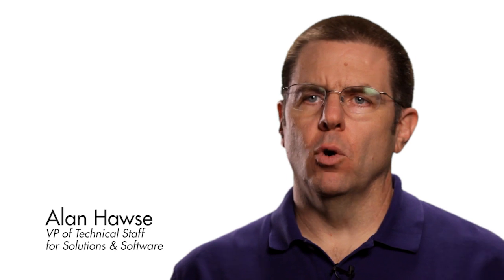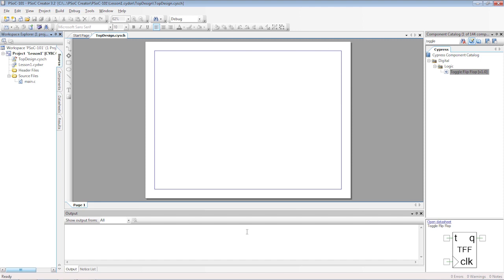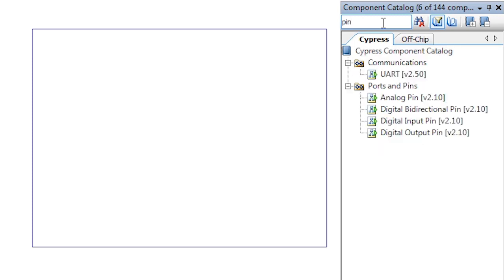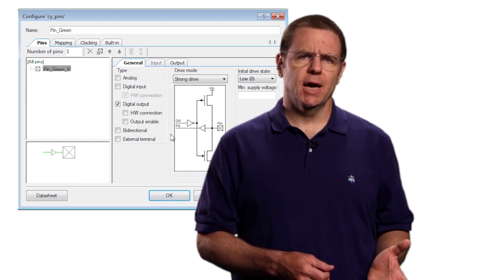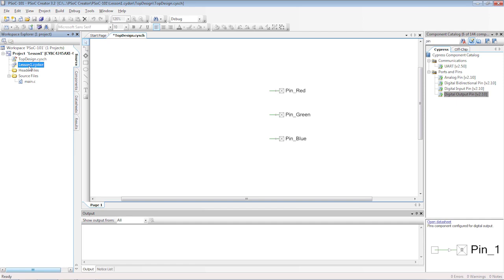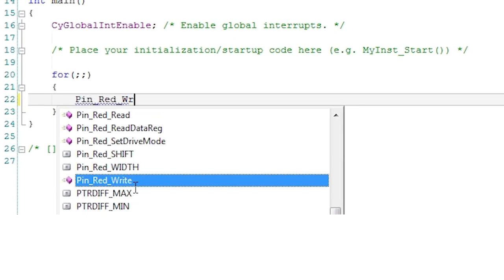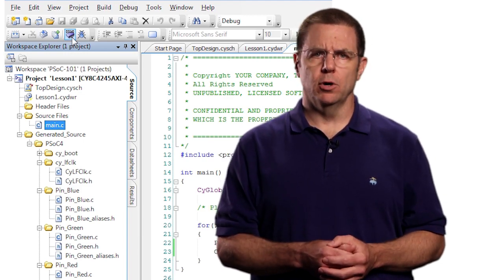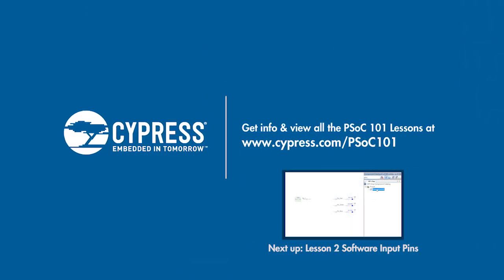PSoC 101: Lesson 1 Software Output Pins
his series of videos demonstrates how to use Cypress' PSoC® 4 family and associated development kits. This lesson explains how to create a new project and how to control an output pin from the firmware.